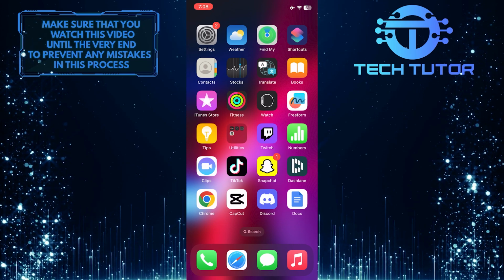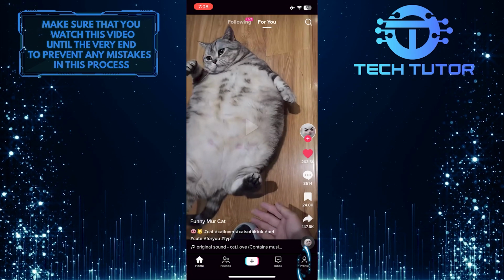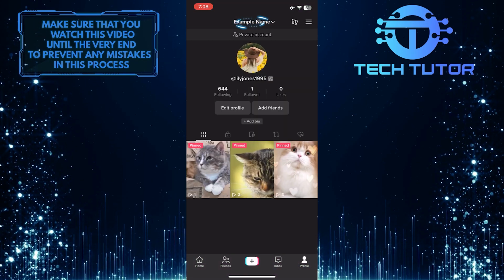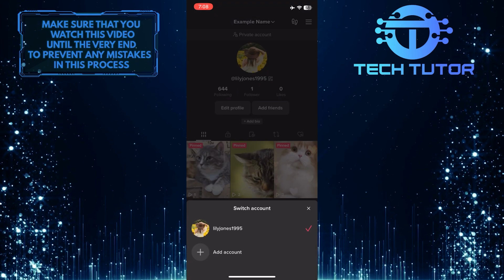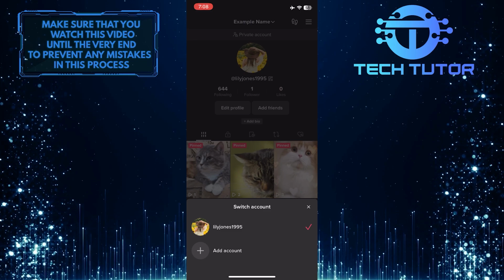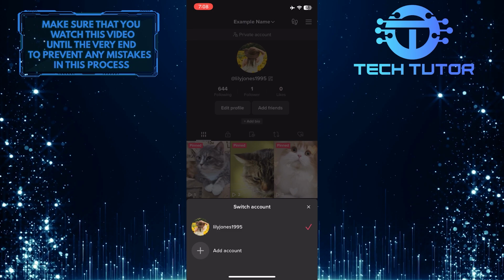How To Add Multiple Accounts On TikTok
Learn how to add multiple accounts on TikTok and manage them all with ease. We'll show you step-by-step instructions so you can switch between different accounts without logging out. You'll be able to access multiple profiles, post content from multiple sources, and engage with a wider variety of users.  Don't miss out - watch now to learn how to add multiple accounts on TikTok!